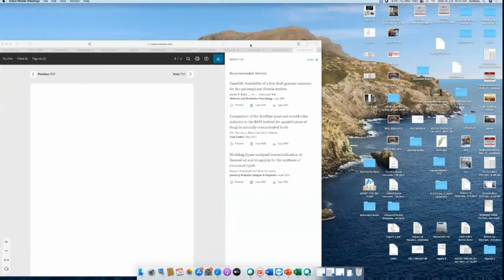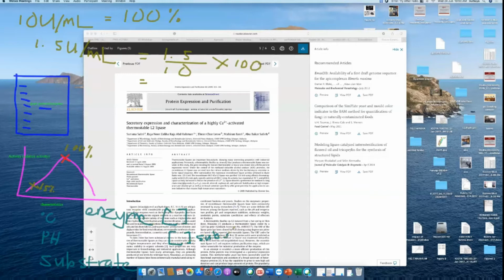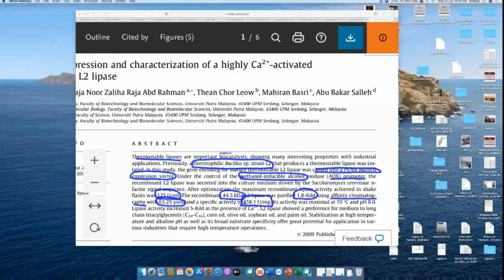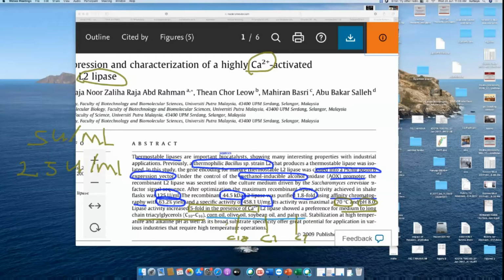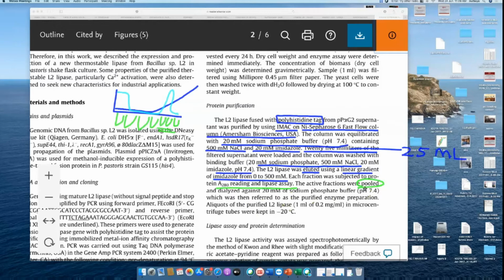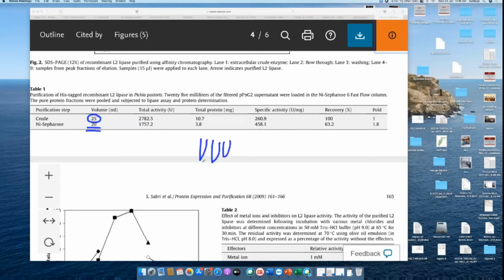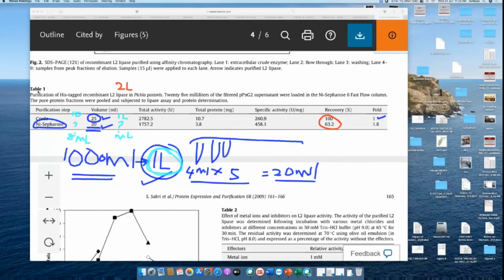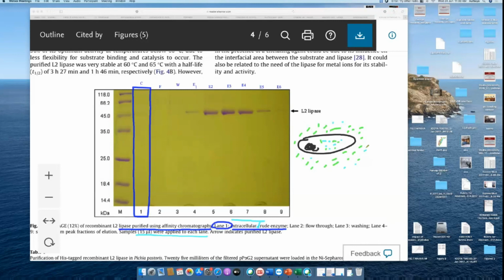#8 BCH 3108 Enzymology - Online Lecture 5 (24th June 2020 - part 2)